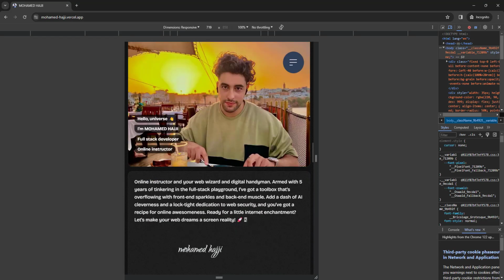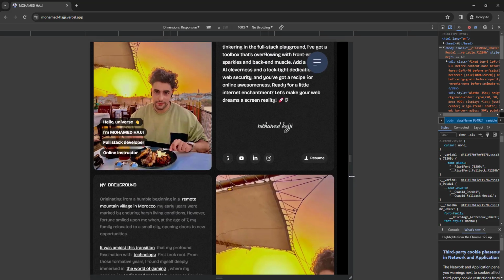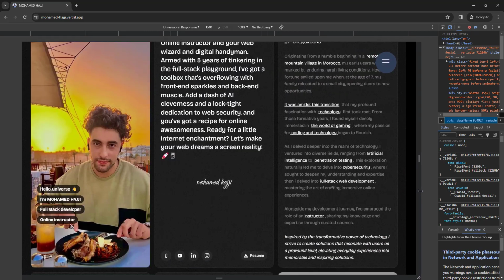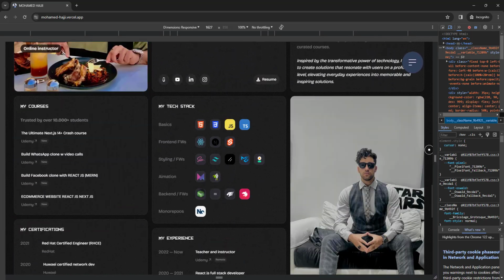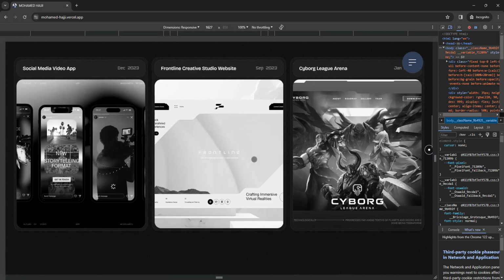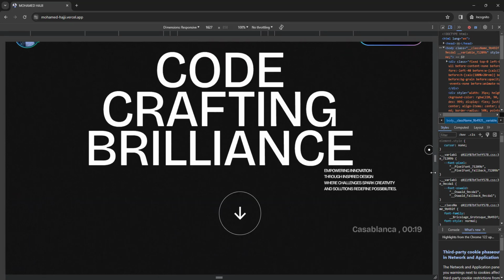Build modern portfolio with react js and next js 14 (2024)